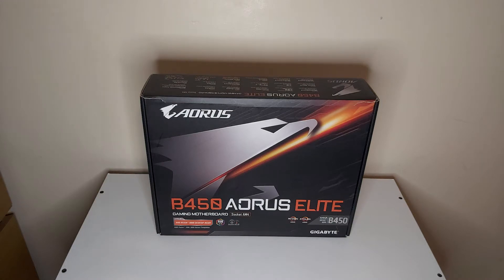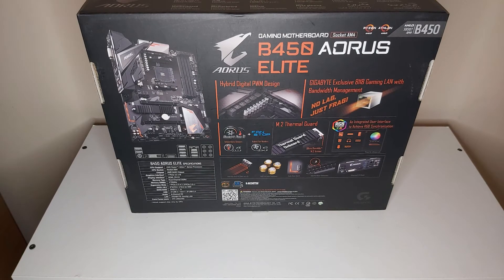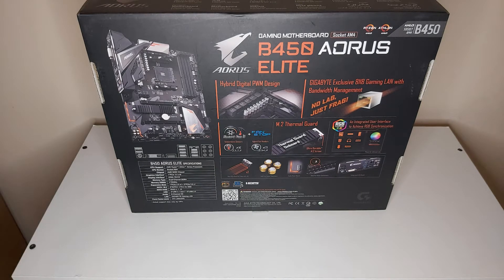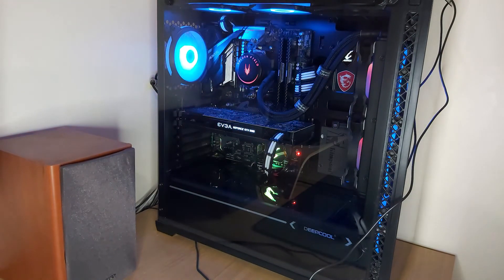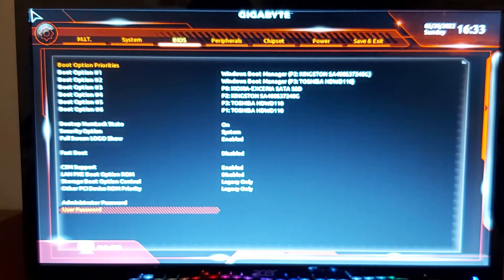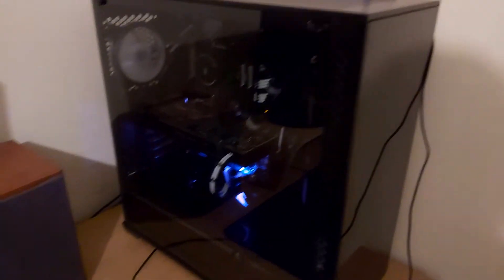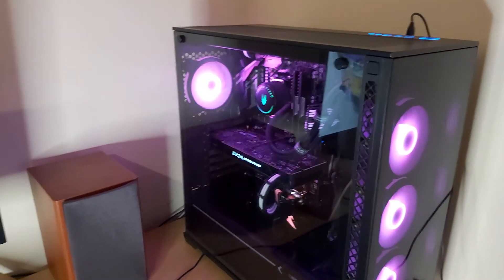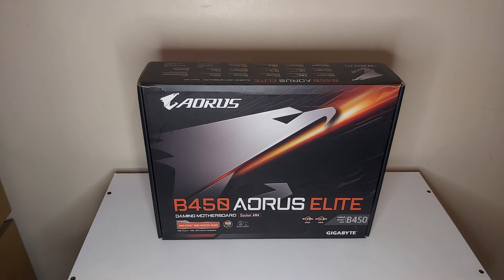Aorus B450 Elite Motherboard Review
hey guys welcome back to another video here on the gamers edition channel today we take a look at the aorus b450 elite gaming motherboard we go through the specs of this motherboard and what it has to offer such as support for 1000 ,2000 AMD Ryzen CPUs aswell as support for the 3000 series CPUs and it can be used with the latest CPUs with a one way BIOS update what the video to find out more.

link to the B450 ELITE motherboard